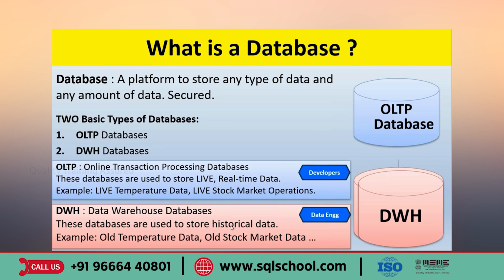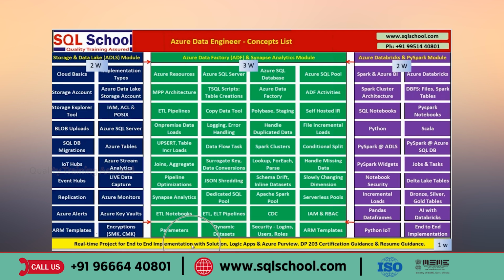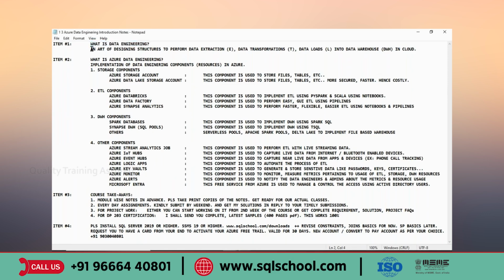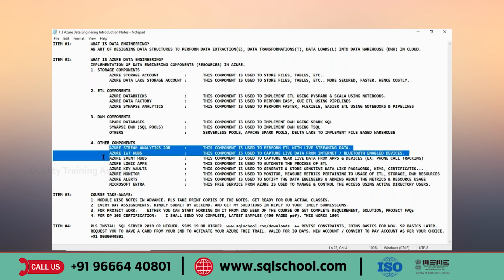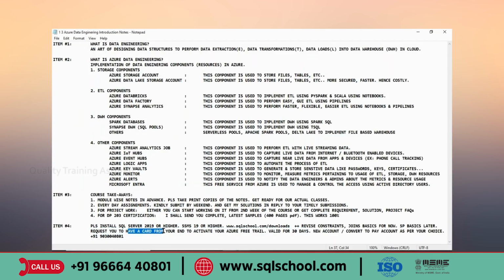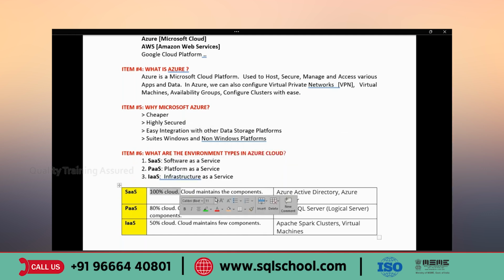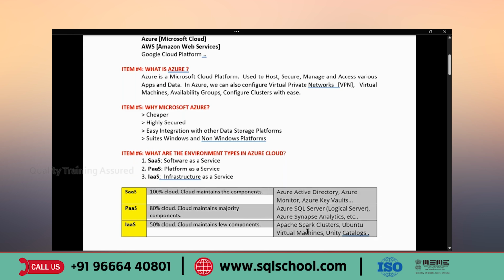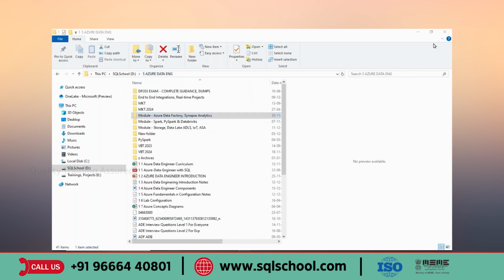Azure Data Engineering (Complete End to End) from SQL School I